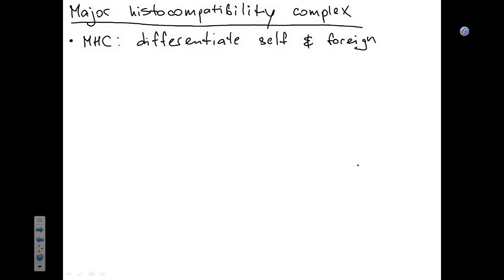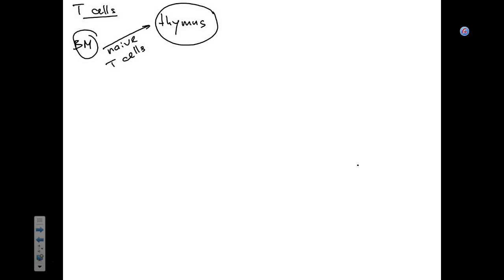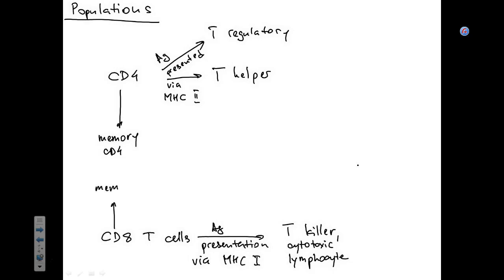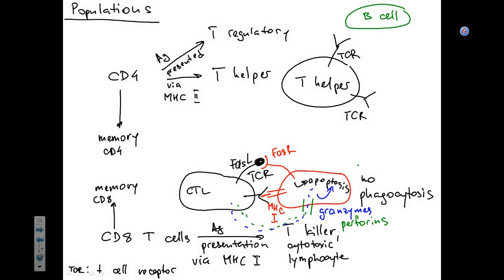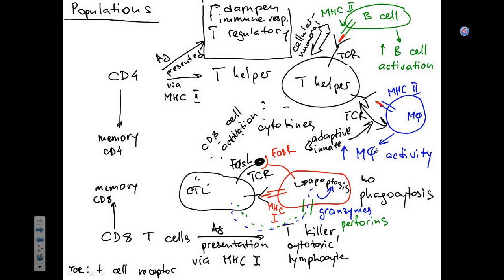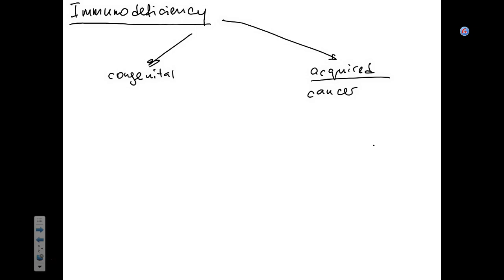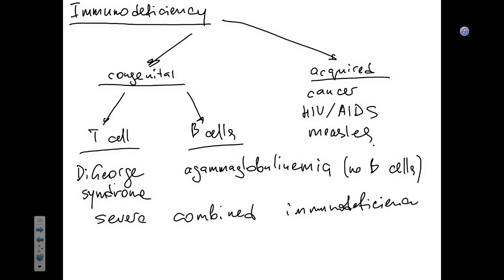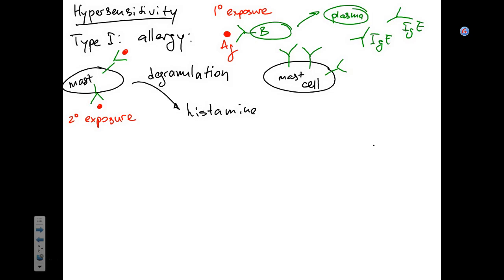Cellular immunity TR PM 041317